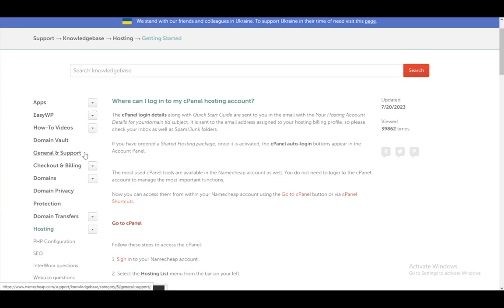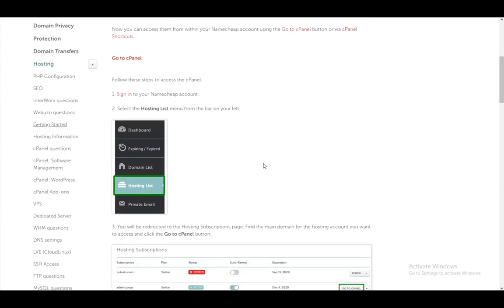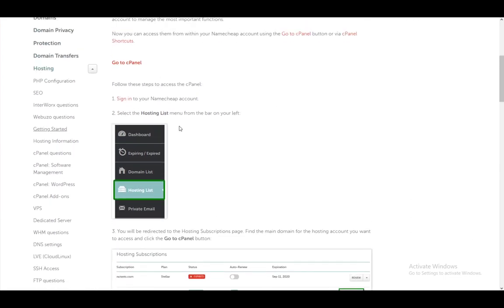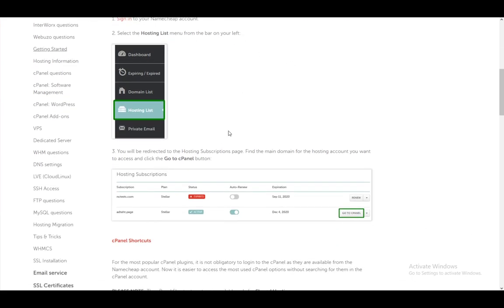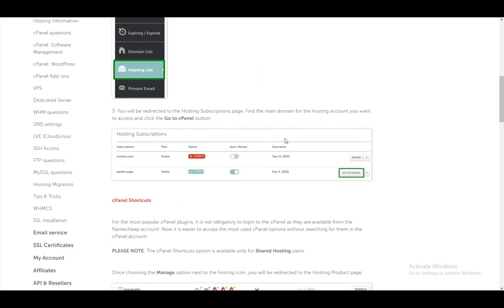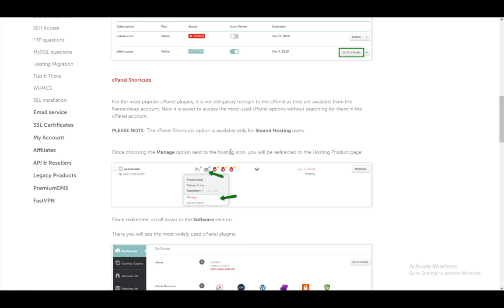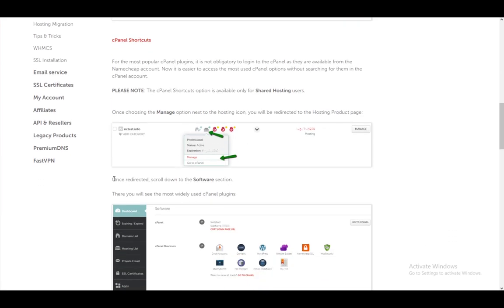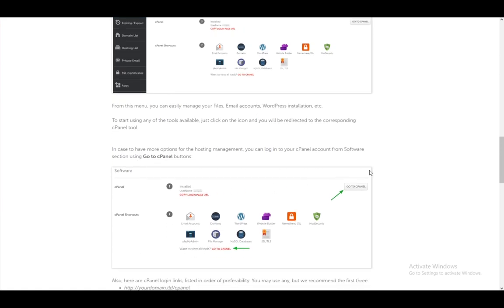How To Access cPanel In Namecheap Tutorial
Today we talk about access cpanel in namecheap,how to access cpanel in namecheap,how to access cpanel in namecheap ,namecheap cpanel